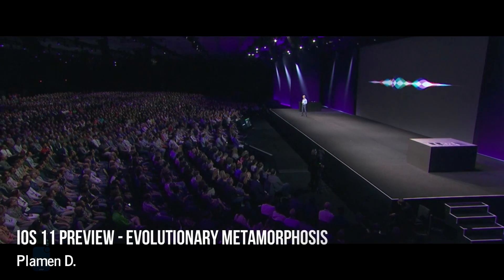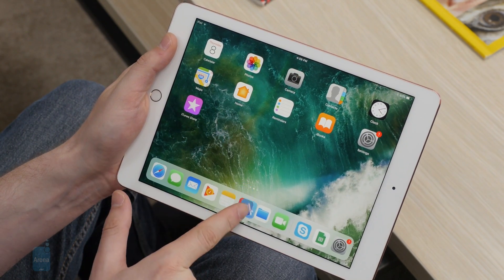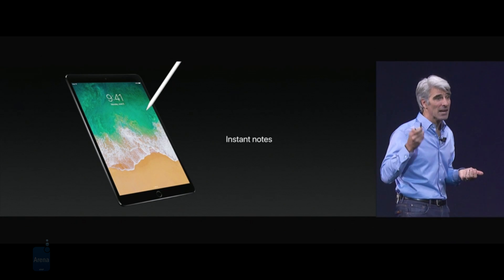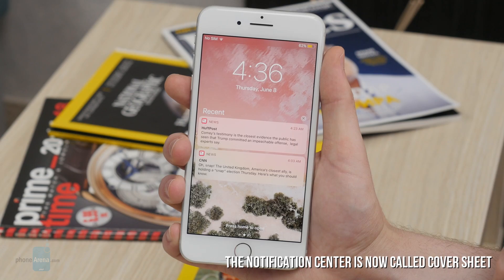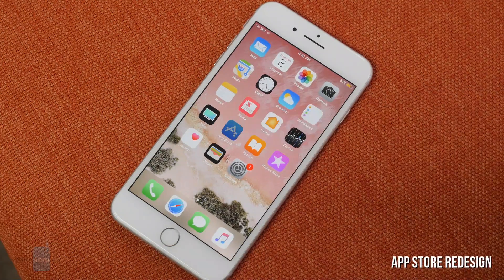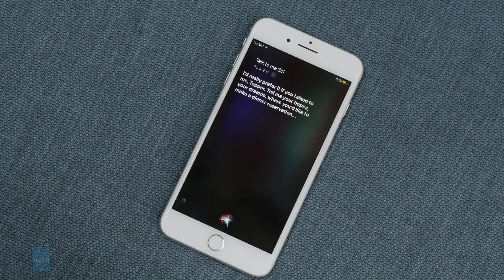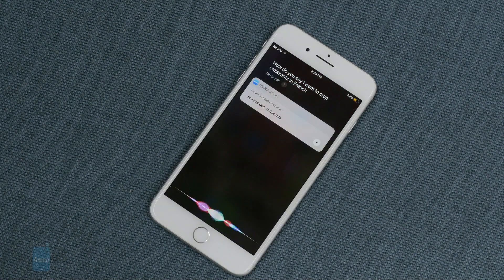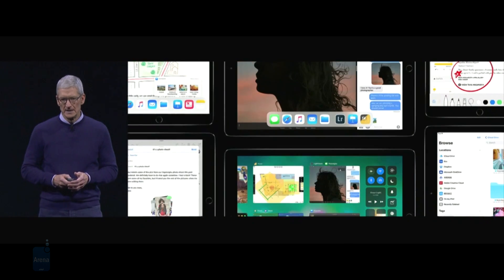iOS 11 Preview - Evolutionary metamorphosis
Armed with an iPhone 7 Plus that's running the first iOS 11 Developer Preview, we took upon ourselves to provide you with a verdict about the upcoming iOS update and tell you what's good and what's bad about it. Is iOS 11 shaping up to be a milestone chapter for Apple's software division or merely an incremental, forgettable update? Let's find out!

TIMESTAMPS:
1. Sorry, iPhone, it's all about iPad - 00:28

2. Overhauled Control Panel - 01:25

3. The notification center is now called Cover sheet - 01:54

4. Person-to-person payments through iMessage - 02:12

5. App Store redesign - 02:39

6. Siri - 03:01

7. A dedicated File manager app - 04:06